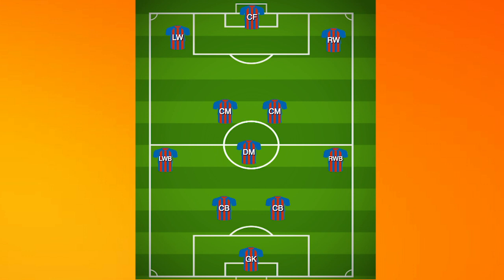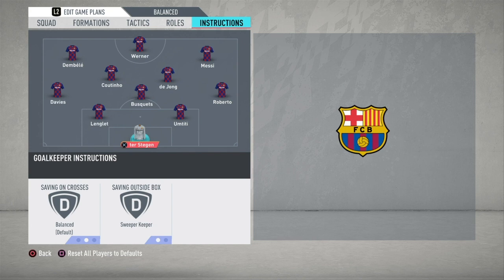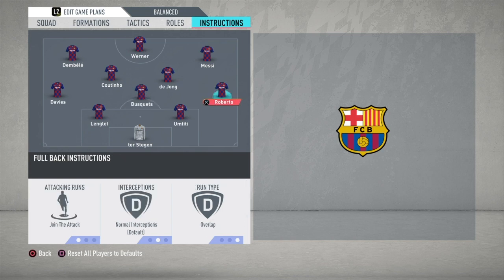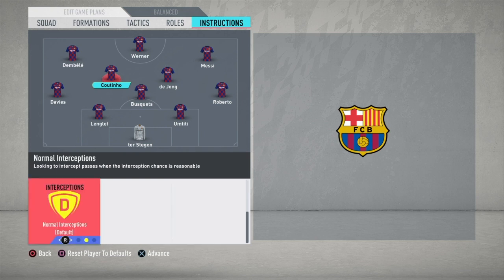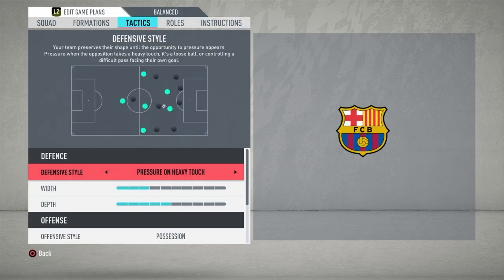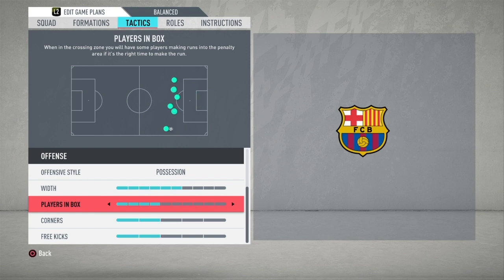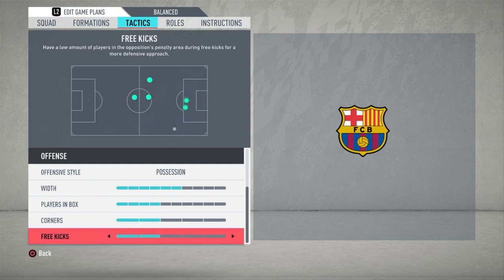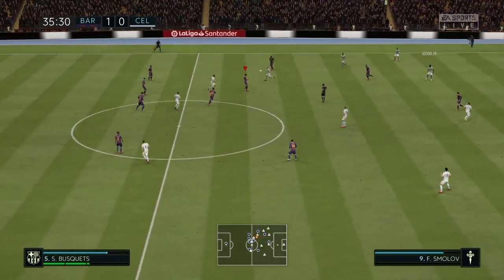HOW TO EMULATE GUARDIOLA'S 2010/11 TACTICS ON FIFA 20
In this video, I show you guys how to emulate Pep's formation and tactics that he used to dominate Europe in the 2010/11 season with Barcelona.

I'll give you guys a brief history as well as show you guys exactly how you can emulate his style, giving you the upper hand for both your career mode, and your online seasons.

If you've got any other managers that you'd like me to analyse so you can use their tactics in your final career mode before FIFA 21 comes out, hit me up in the comments and I'll do it for sure.
Want to give a huge shout out to William Ekström Paulsson for suggesting this video.

All footage from this video is taken from a career mode, using the adjusted sliders you can find

Hit Me up on Socials - I NOW HAVE FACEBOOK

The new logo design and intro could not have been done without some help from a few talented guys. Check out their content below: